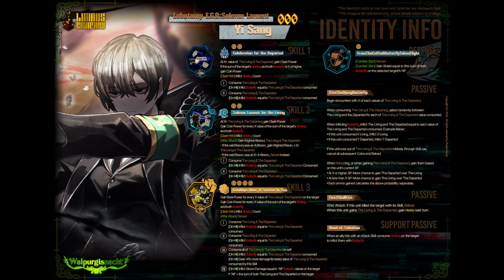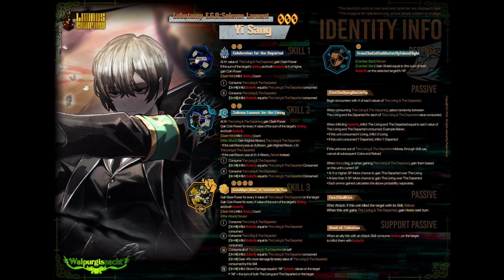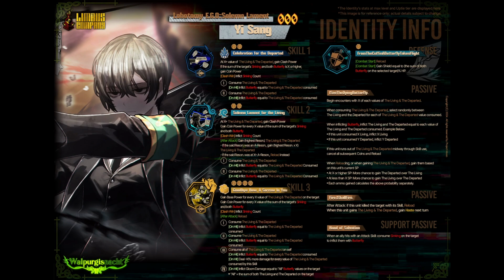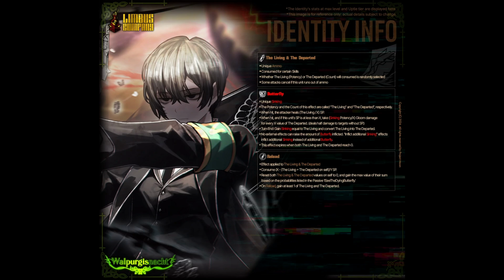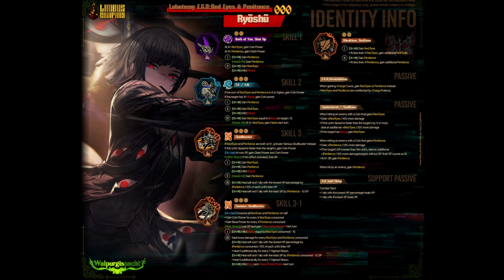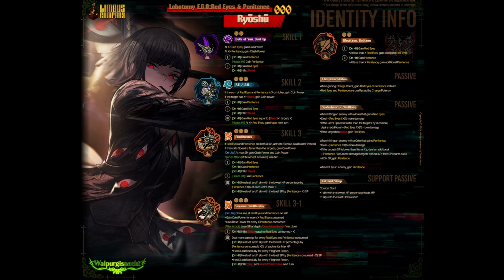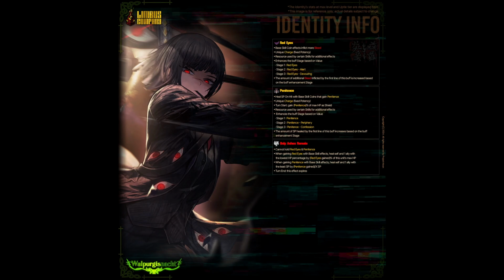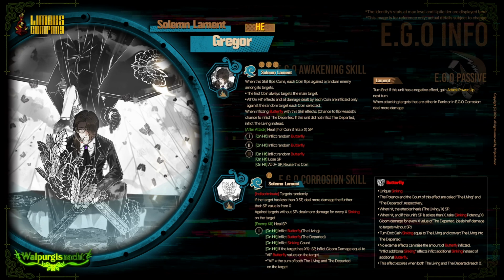Limbus Company Kit Reveal: Solemn Lament Yi Sang & Red (Mist) Eyes Outis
Vroom Vroom